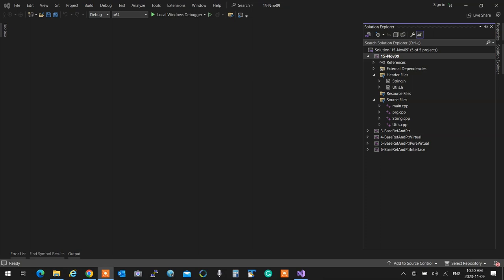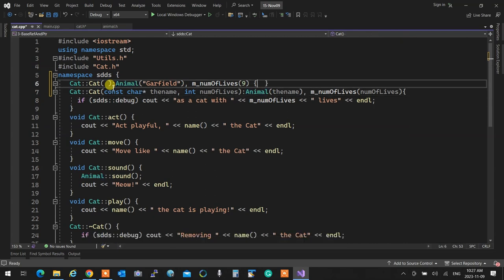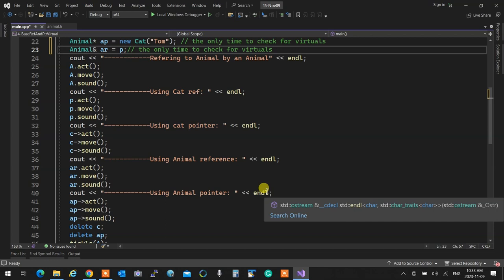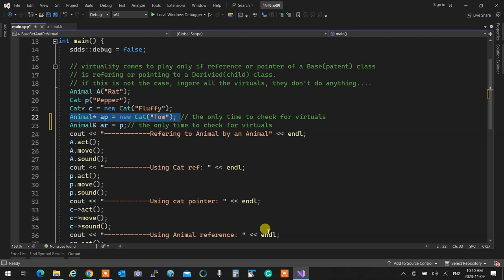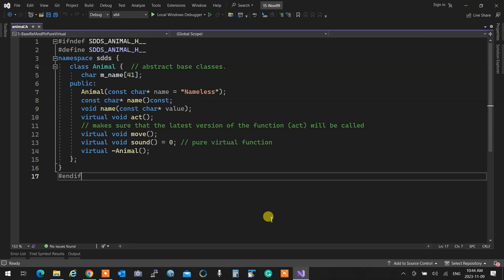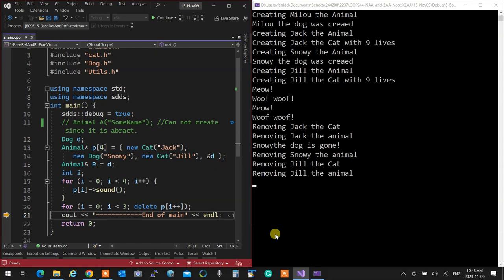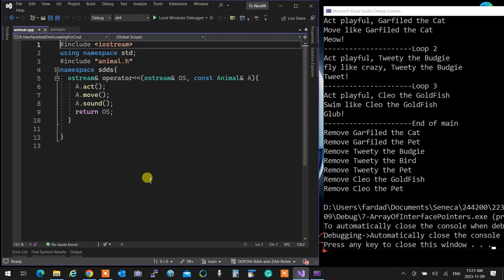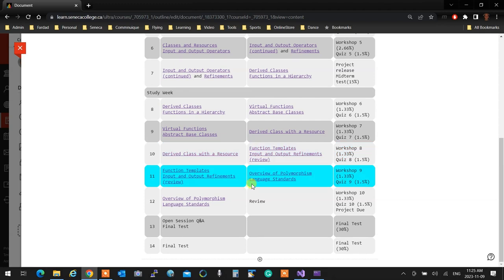OOP244 ZAA - 2237 - 15-Nov09 - Pure Virtuals and interfaces